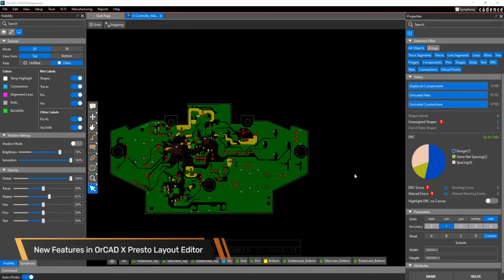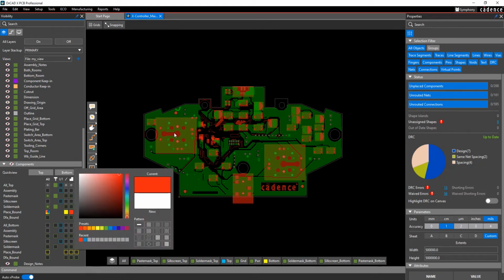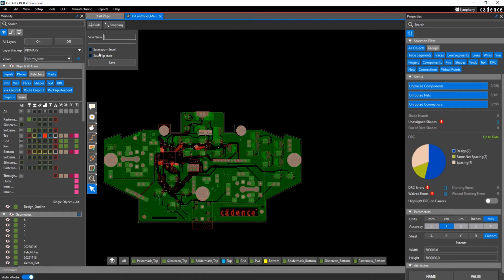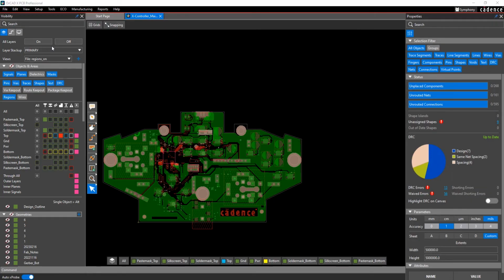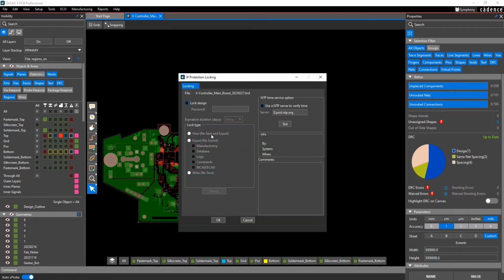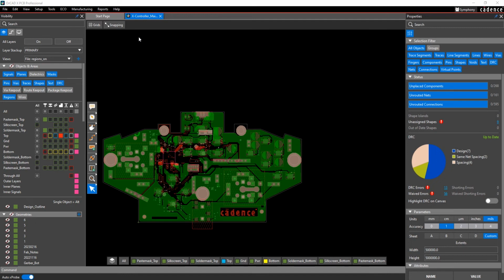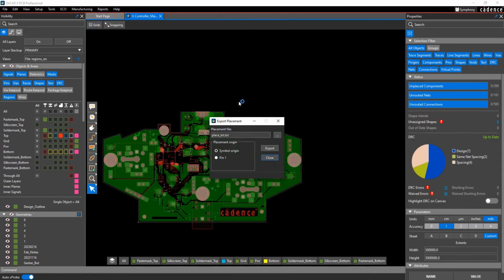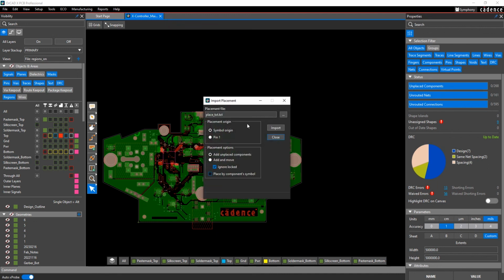New Features in OrCAD X Layout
This video demonstrates the latest advancements available within the Layout Editor in the OrCAD X 23.1.1 release. Users can now apply a stipple pattern to any object in their design allowing more visibility of the total design. User Defined Views allow you to create a defined set of visibility, zoom, and color options. IP protection locking allows you to lock your design with a password so you can share the design without allowing anyone to make edits to it. In addition, when working with third parties, it is common to want to reuse the placement across different CAD designs or tools, with OrCAD X you can now import and export component placement.